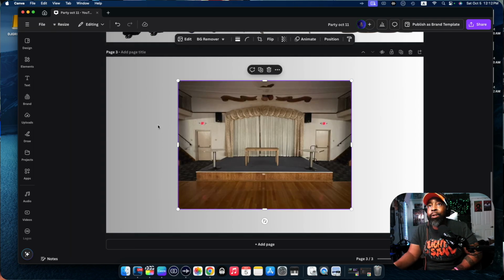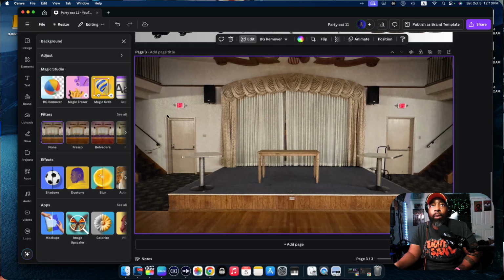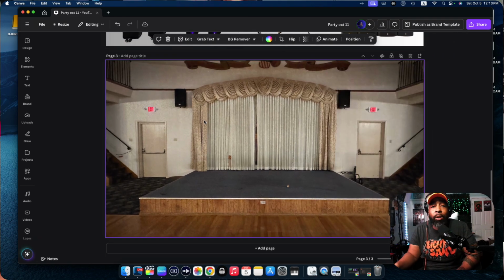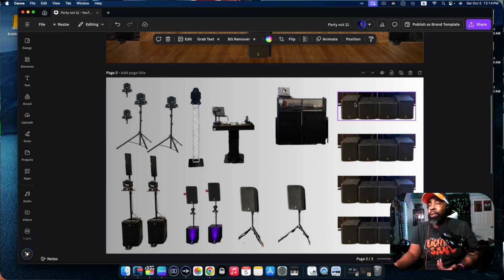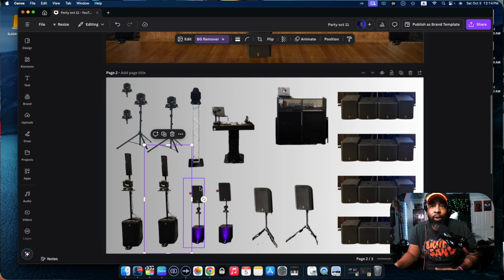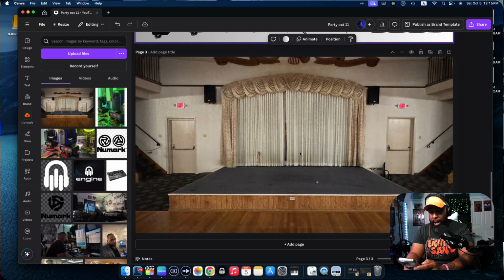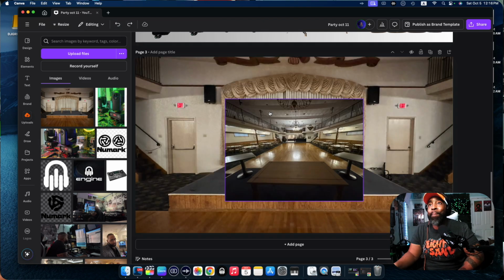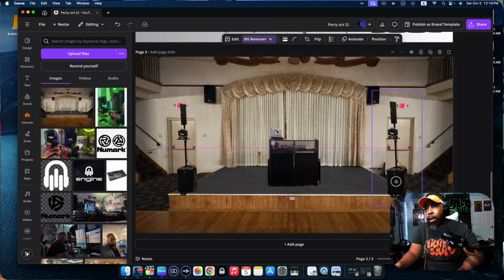DJ Tutorial: How I Use Canva to Design My Gear Setup!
In this video, I show you how I use Canva to plan out my DJ setups and decide what equipment to bring for each event. Canva is such a cool tool—it not only saves me time and labor, but it also allows me to visualize my gear in any layout I can think of! I took photos of each piece of equipment, loaded them into Canva, and edited everything to fit perfectly in any setup I need. Whether it's speakers, lights, or the DJ booth, I can arrange and Photoshop everything in advance, making sure I’m ready for anything.

Don’t forget to check out more content on my channel for tips, gear reviews, and all things DJing!